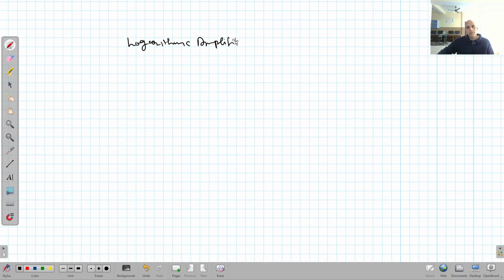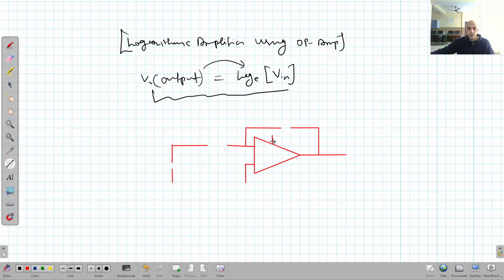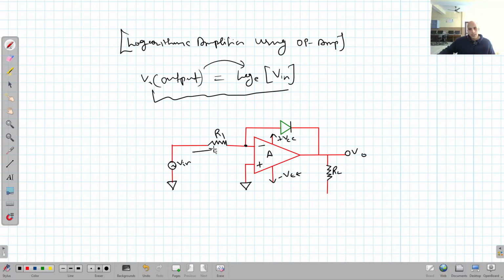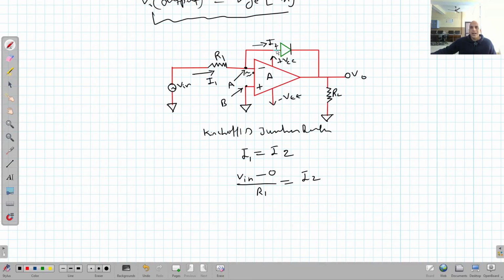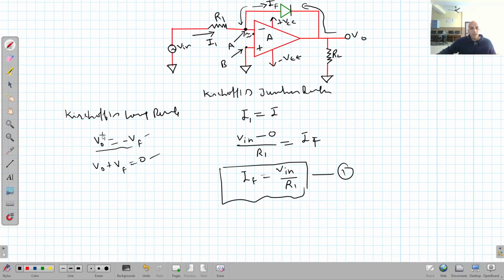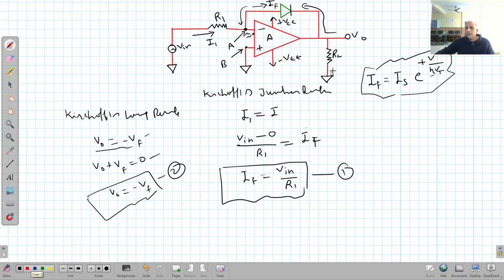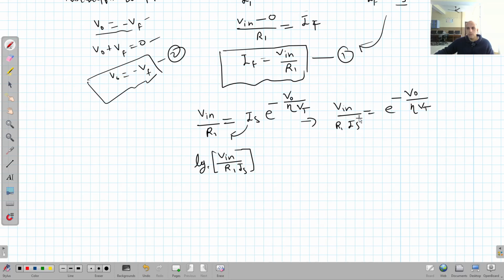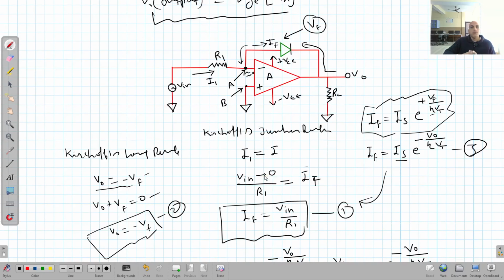Logarithmic Amplifier Using OP-AMP | Circuit, Working & Logarithmic Operation Explained 📚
Learn the **Logarithmic Amplifier using OP-AMP** in this detailed lecture on analog electronics. This video explains the circuit configuration, working principle, logarithmic relationship between input and output, and the role of the diode/transistor in the feedback path.

### 🔹 Topics Covered

* Logarithmic amplifier using OP-AMP
* Circuit diagram and working
* Virtual ground concept
* Diode/transistor-based logarithmic operation
* Input–output relationship
* Derivation of the logarithmic equation
* Output voltage and logarithmic response
* Applications of logarithmic amplifiers
* Important exam concepts and questions

Ideal for **B.Sc., M.Sc., Engineering Physics, Electronics, GATE, CSIR-NET and competitive examinations**.

📌 **Physics Classes @ LR**
Lectures by **Prof. Lavli Rana**

### 🔑 YouTube SEO Keywords / Tags